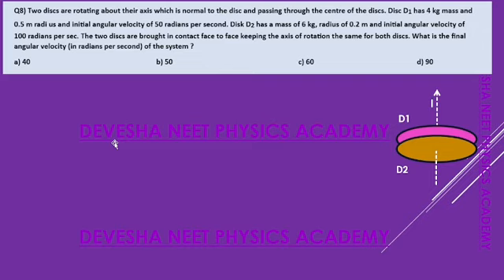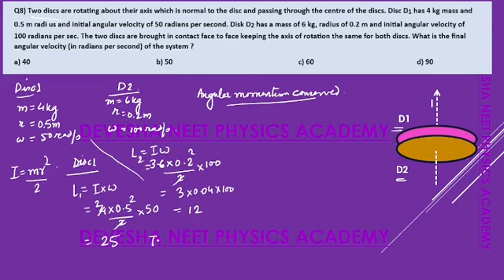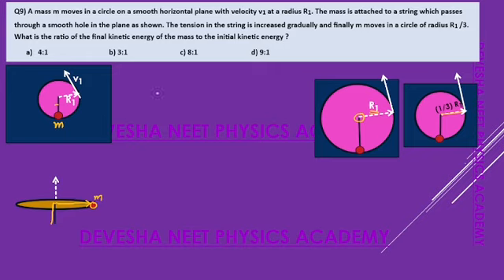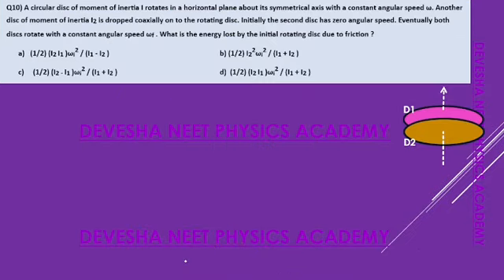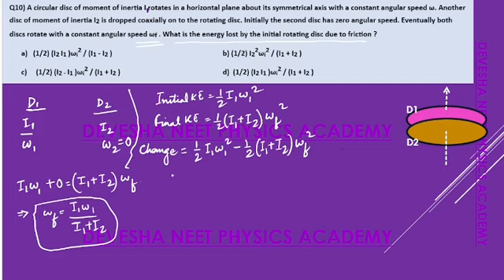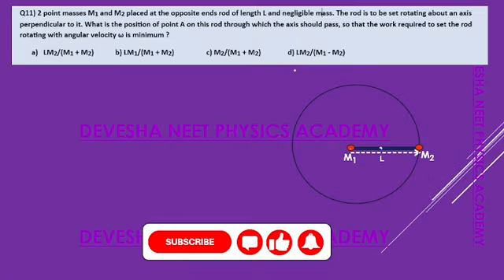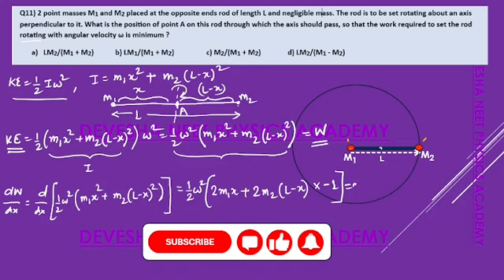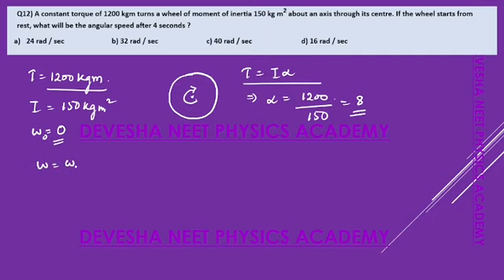motion -3 -Q8 - 12-Question link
This video contains Solutions to NEET Physics Questions on Rotational Motion - for NEET UG exam for Q8 - 12 of the questions . . Please follow this channel for more questions with solutions posted in subsequent videos. This is to help you crack NEET UG exam in India. Those students who are trying to excel in NEET UG exam will find this extremely helpful to excel in the exam to become a MBBS doctor in India. These questions also cater to students appearing to JEE Mains in India for engineering. The questions are explained in detail and solved in a very student friendly manner. Once you are able to appreciate the concepts you will be able to solve more variety of questions utilising the same concepts.. We wish you all the luck in your exams.. If you have any clarifications, please post them in the Comments section, we will try to revert back to you soon.
Neet Rotational Motion
neet#important#questions#physics
neet#level#physics#questions
neet#exam#physics#questions
neet#exam#physics#question#paper
neet#chapter#wise#questions#physics
neet#physics#chapter#wise#questions
neet#physics#chapter#wise#questions#with#solutions
neet#physics#numericals
neet#physics#paper
neet#physics#practice#questions
neet#physics#question#bank
neet#physics#question#paper
neet#physics#question#practice
neet#physics#questions#chapter#wise
neet#physics#questions#with#solutions
questions#for#neet#physics
question#bank#neet#physics
question#bank#for#neet#physics
practice#questions#for#neet#physics
physics#questions#neet
physics#questions#in#neet
physics#question#practice#for#neet
neet#physics#topic#wise#questions
neet#practice#questions#chapter#wise#physics
neet#practice#questions#physics
neet#question#bank#for#physics
neet#question#of#physics
neet#question#paper#of#physics
neet#question#physics
neet#questions#physics#chapter#wise
physics#chapter#in#neet
physics#chapter#wise#questions#for#neet
physics#neet#paper
physics#neet#practice#questions
physics#neet#question#bank
physics#numericals#for#neet
physics#numericals#neet
physics#practice#questions#for#neet
physics#question#bank#neetexam